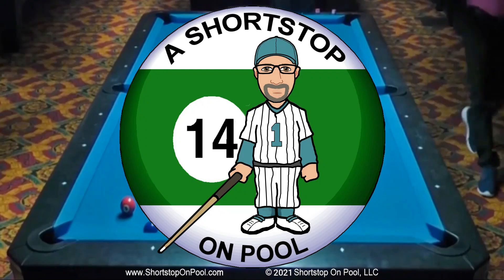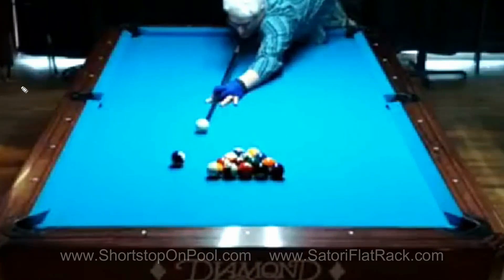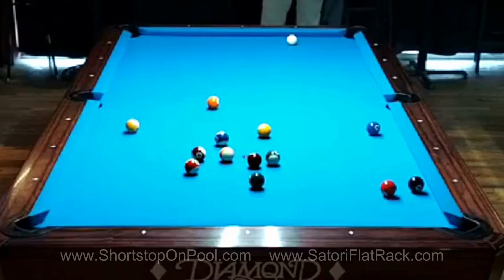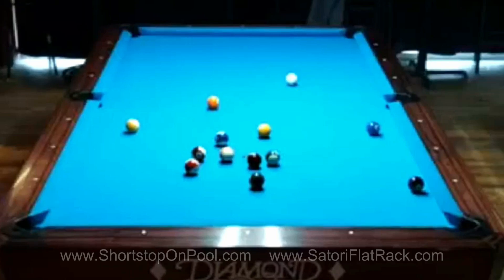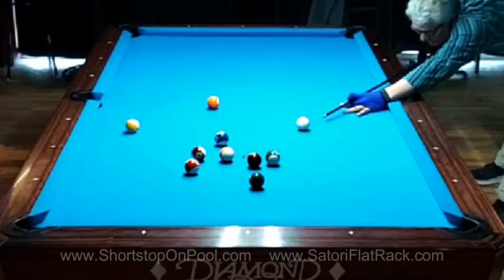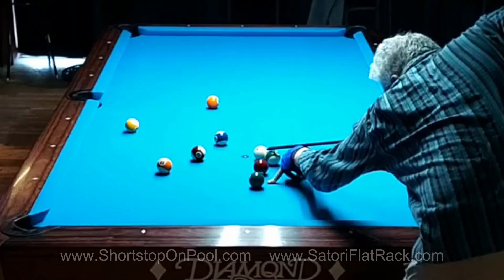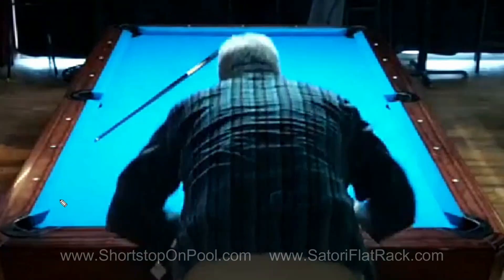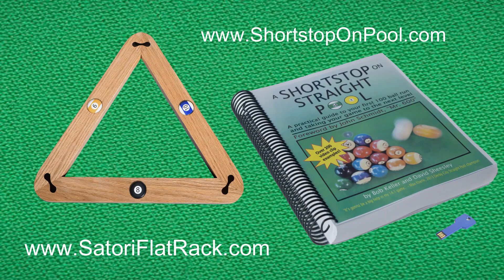Rack of the Week #38, Pick Your Pattern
This week's rack features an outside-in pattern like last week. But we look at optional pattern choices that could have been made.